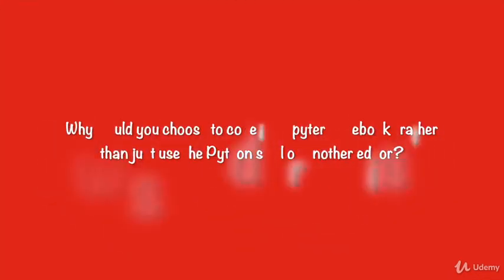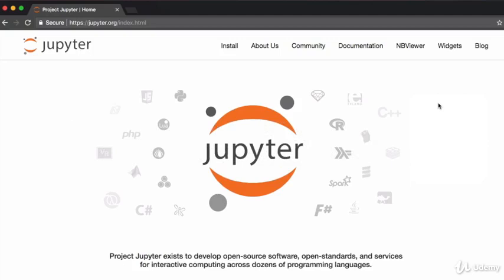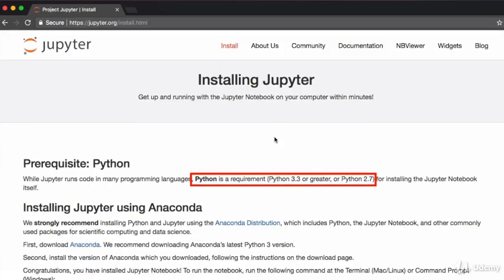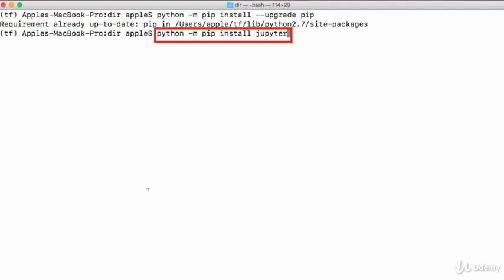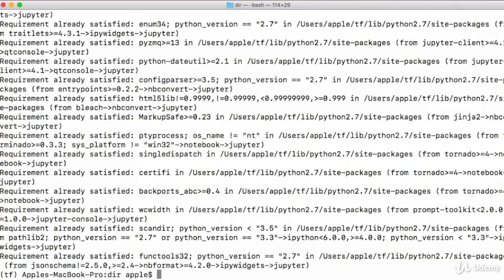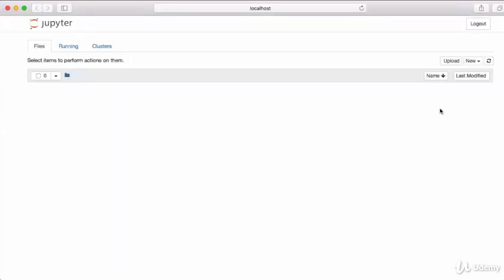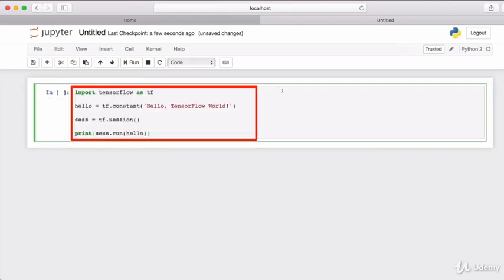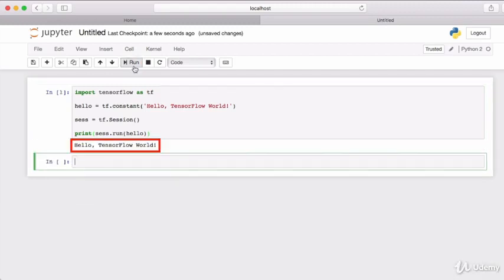TensorFlow and the Google Cloud ML Engine for Deep Learning : Install Jupyter Notebook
TensorFlow and the Google Cloud ML Engine for Deep Learning
CNNs, RNNs and other neural networks for unsupervised and supervised deep learning